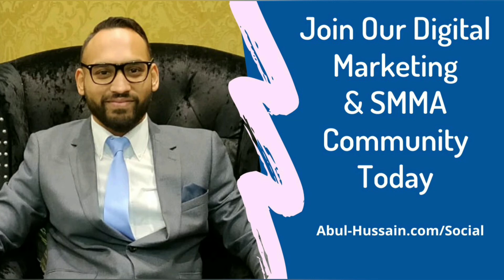Don't lose your clients shirt with this | SMMA with Abul Hussain